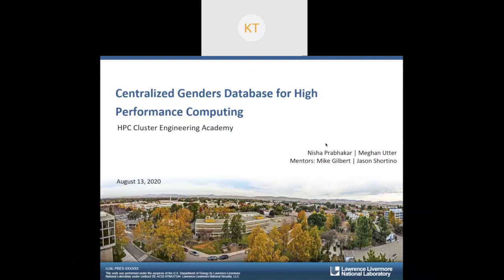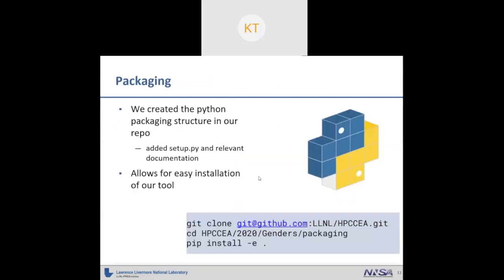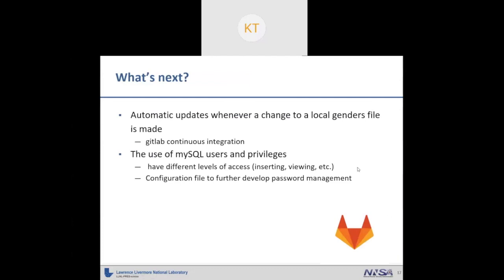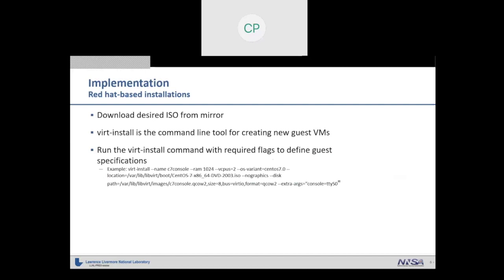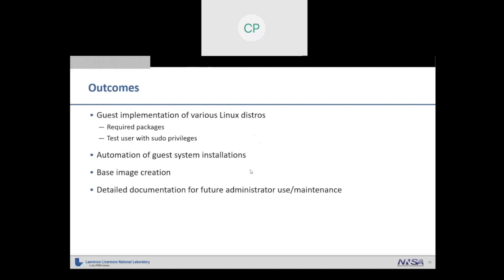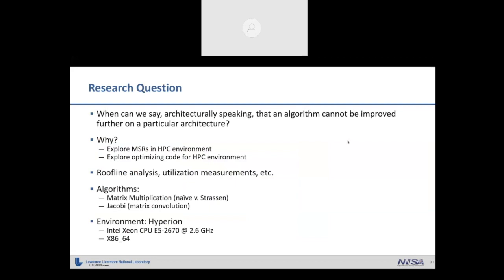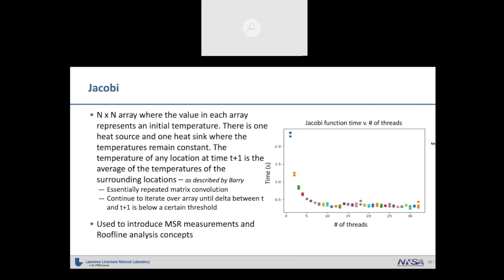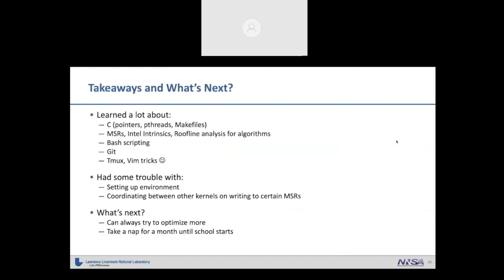HPC Cluster Engineer Academy Student Presentations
LLNL’s HPC Cluster Engineer Academy is a paid summer internship that provides students with experience running and maintaining high performance computing (HPC) systems. The 2020 program was held virtually, and this video shows the students’ presentations at the conclusion of their internships.

LLNL-VIDEO-817323